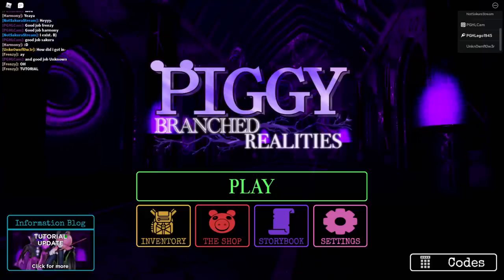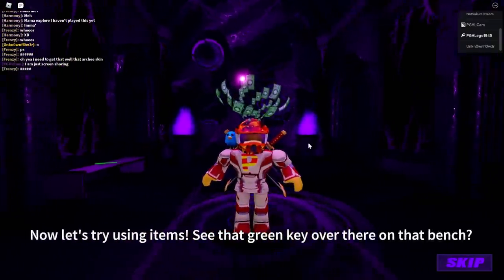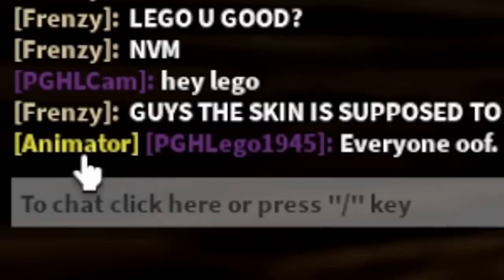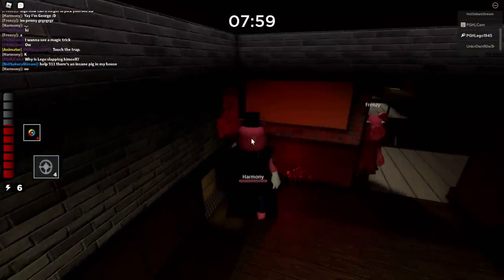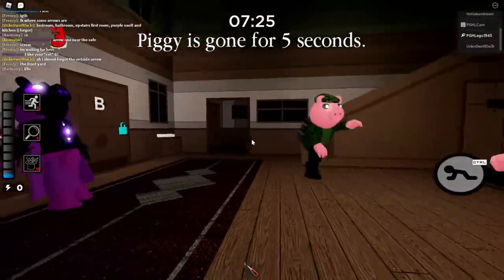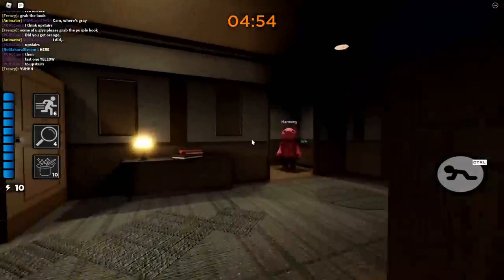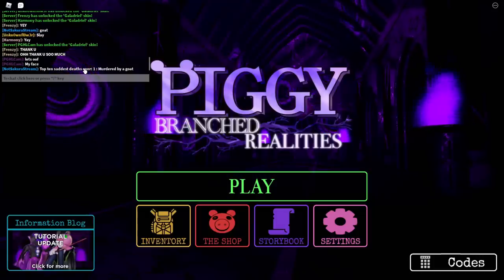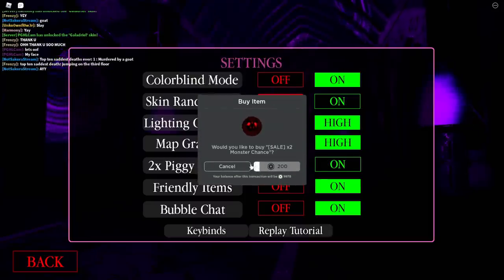ROBLOX PIGGY: BRANCHED REALITIES TUTORIAL?!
What is Piggy: Branched Realities? Well, it's a Piggy game that explores the multiverse of infinite possibilities. How timelines would play out if something did happen, didn't happen, or maybe if something different happened! While exploring, you may come across some puzzles and challenges that you'll need to face to make it to the end!

In today's stream, we will make mommy and daddy mad by doing of quest search of what's under the Piggy house basement.

✨Star Code: PghLFilms